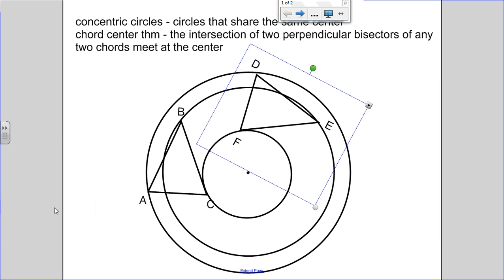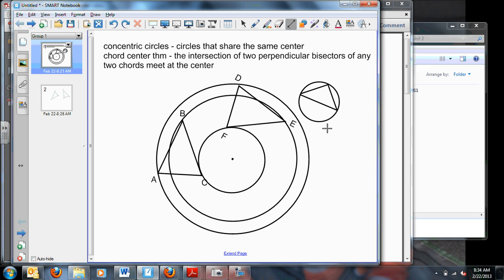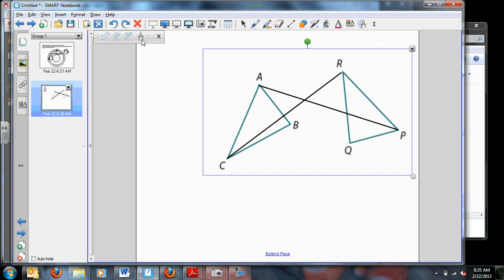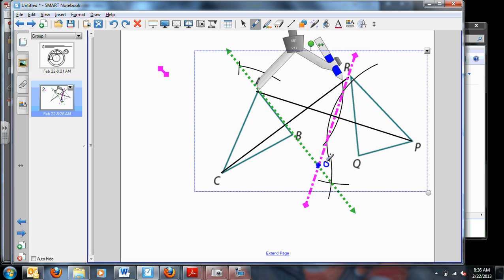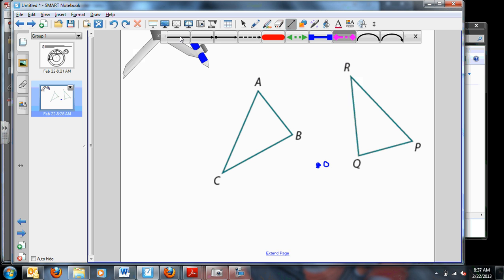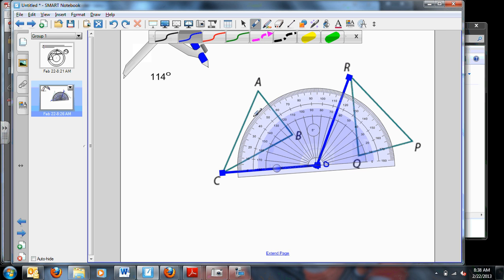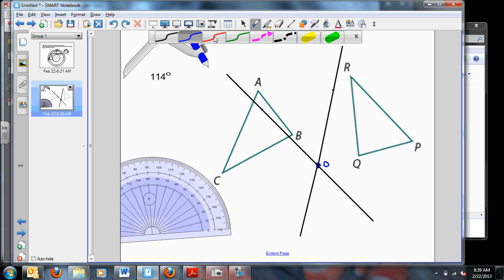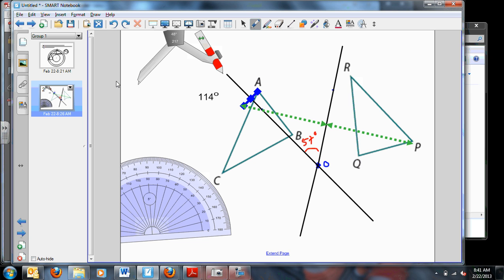Drawing Rotation Reflection Lines